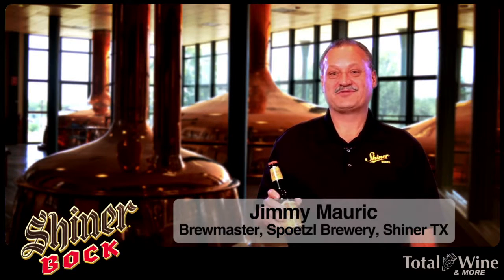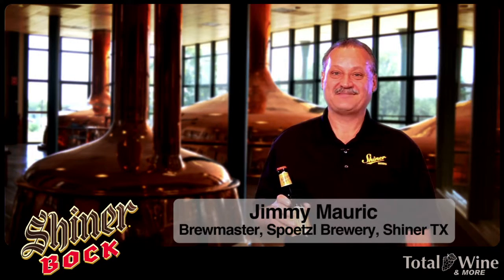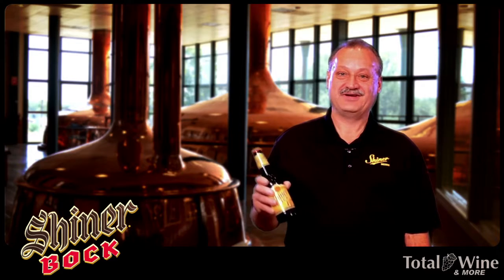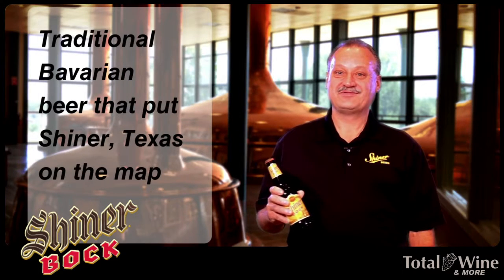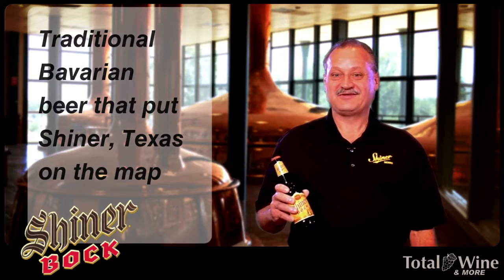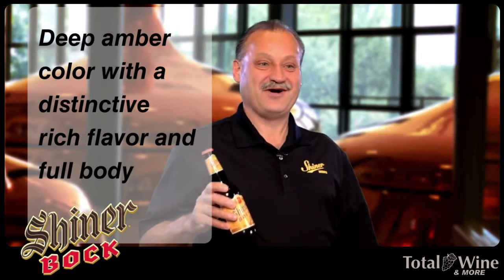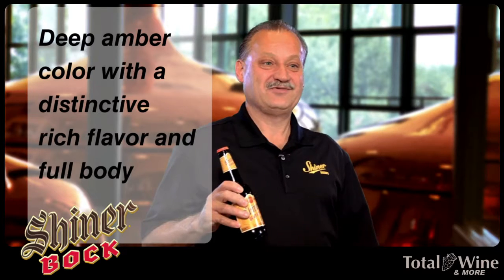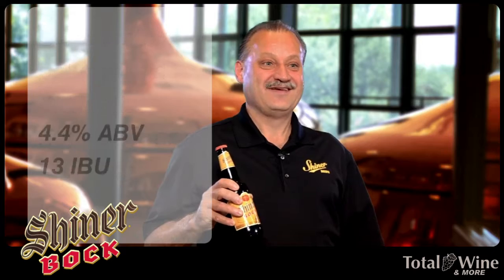Shiner Bock Beer